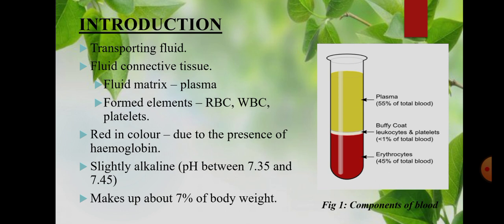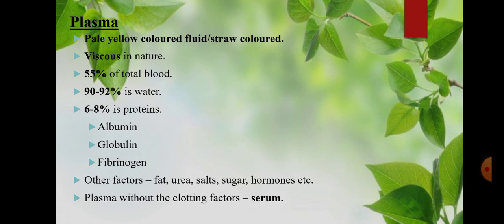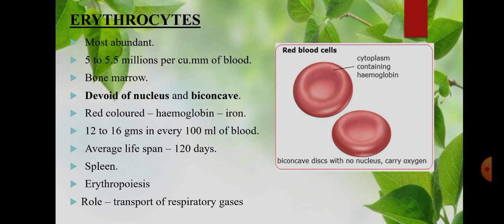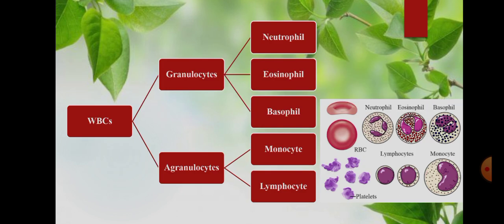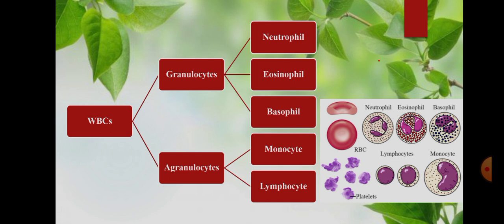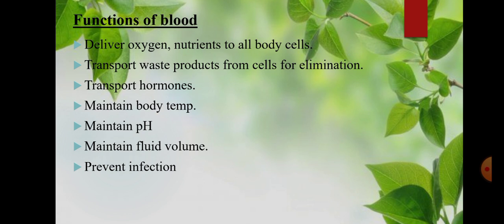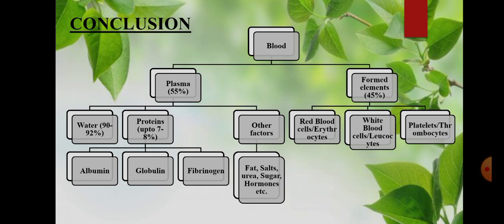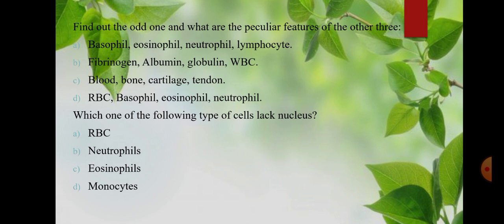BLOOD PLUS ONE BIOLOGY